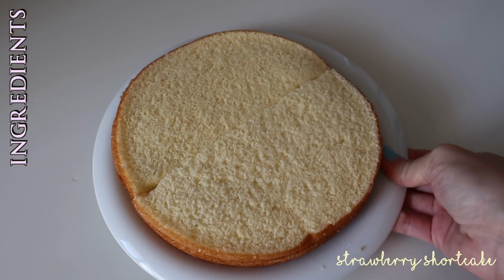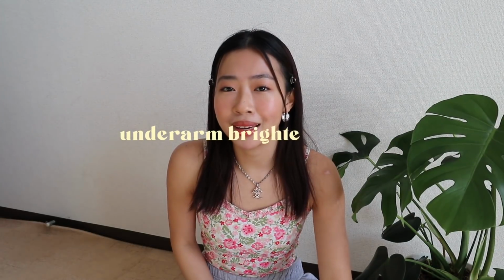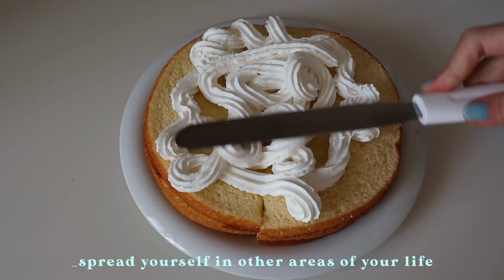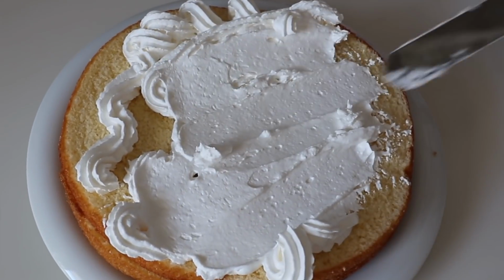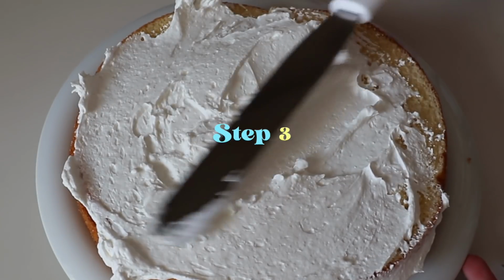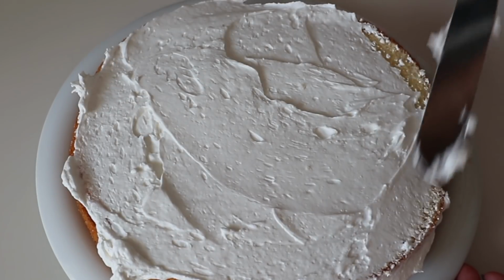GIRL TALK™️ *let's get personal* 🍵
girl talk 101 while I make a strawberry shortcake! really enjoy making these videos - hope u enjoy watching them!

🧖🏻‍♀️ skincare faves
➭ cetaphil cleanser (i like to get the biggest one!)
➭ hada labo perfect gel (current moisturizer, on my 3rd tub)
➭ cerave pm moisturizer (best for oily, sensitive skin)
➭ snail white moisturizer (baby smooth skin fr)

✨ about me
Hello! My name is Aika and I am a content creator based in Manila! I make videos about fashion, skincare, beauty & day in life vlogs! Thank you for stopping by ♡